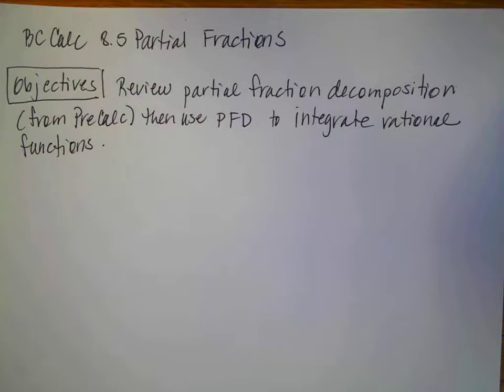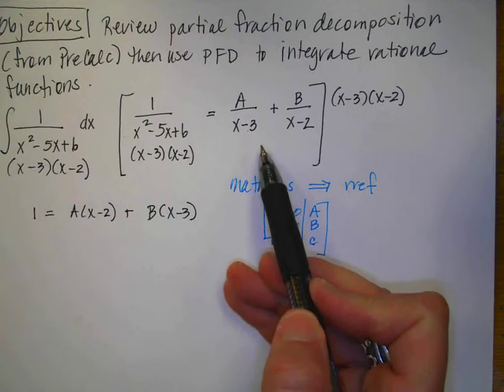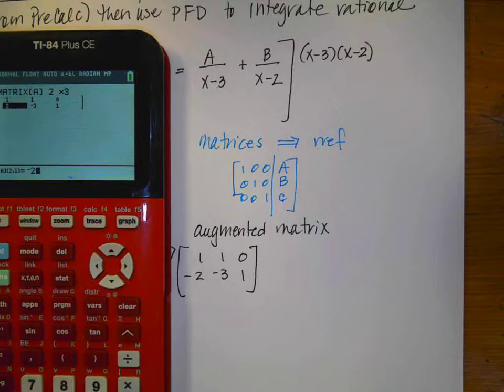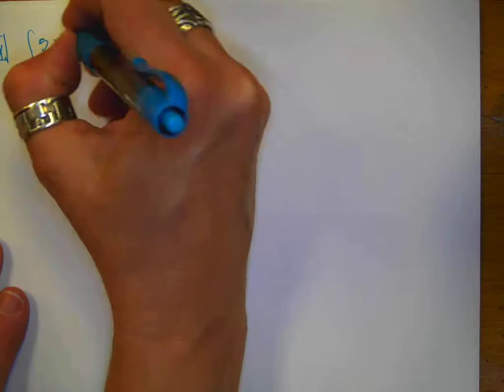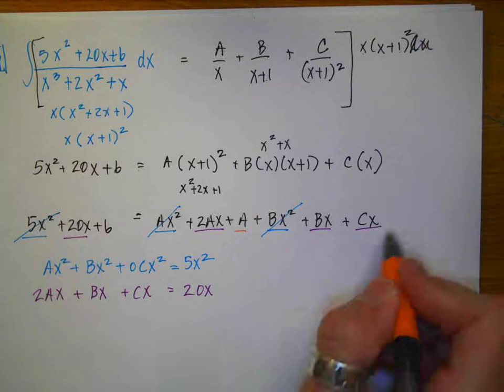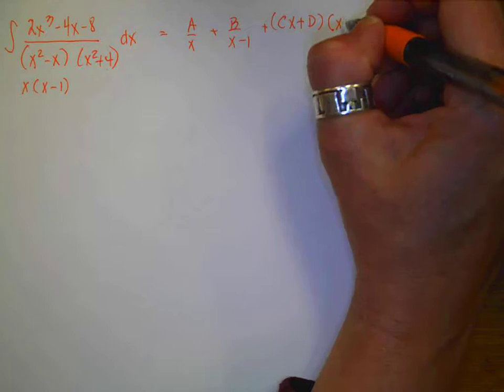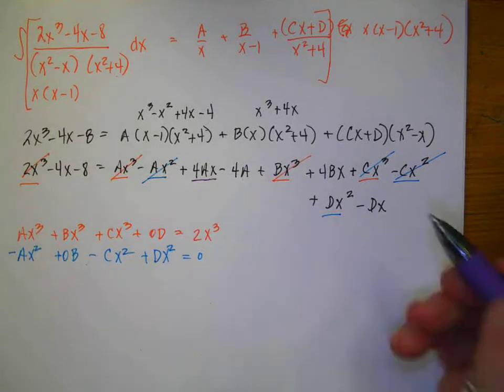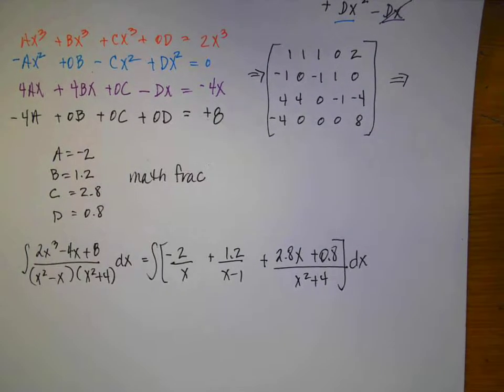BC Calc 8 5 Partial Fractions